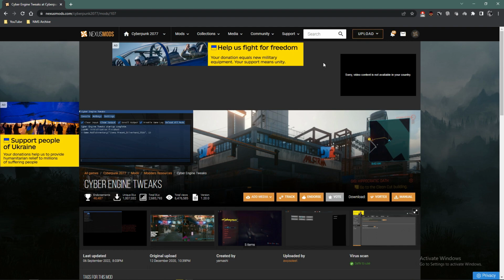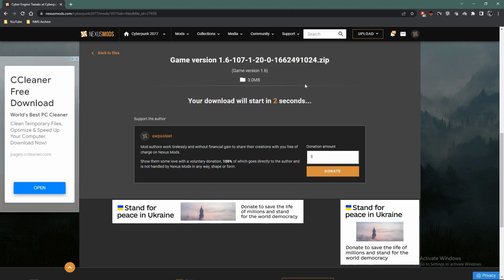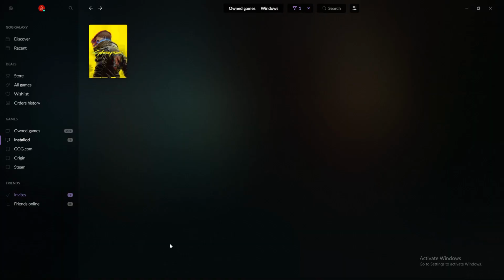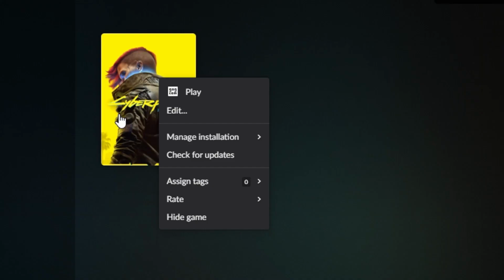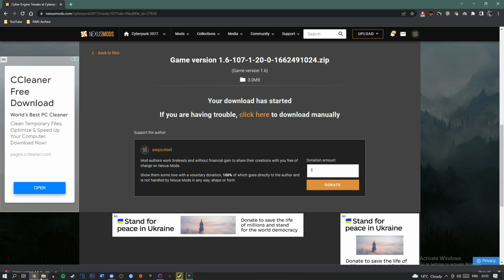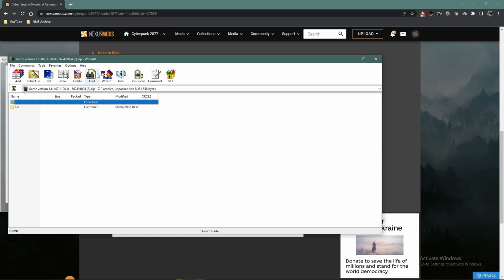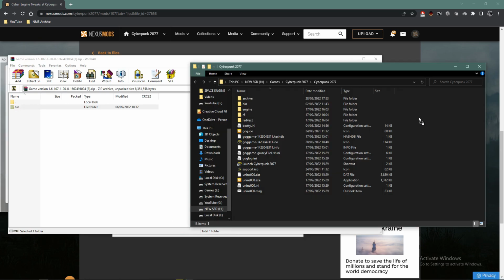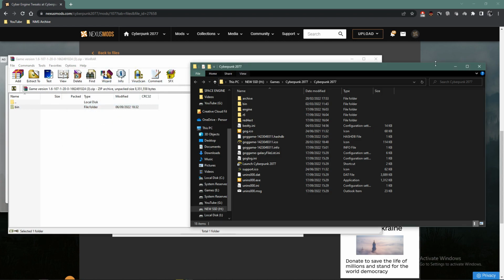How To Install CyberEngine Tweaks | CP 2077 (1.6 Update)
Here's how to get into Cyberpunk modding by installing the foundation for many more mods.